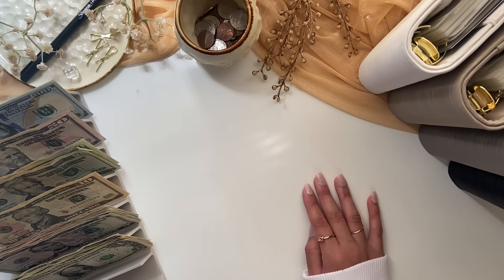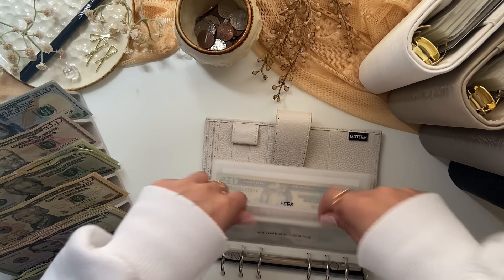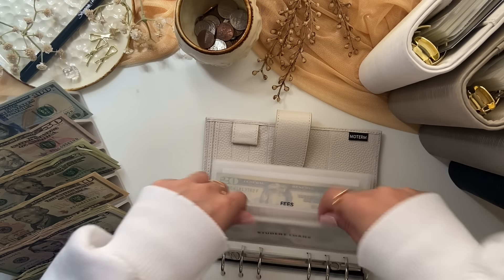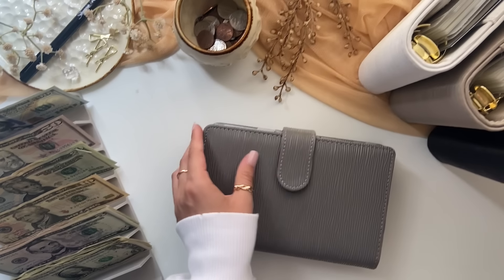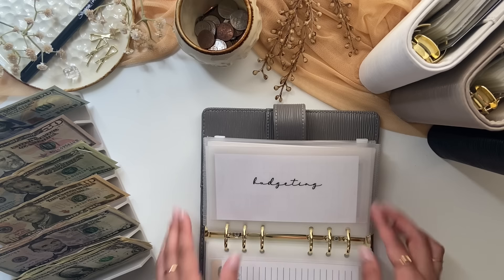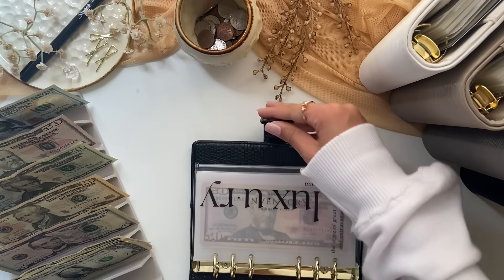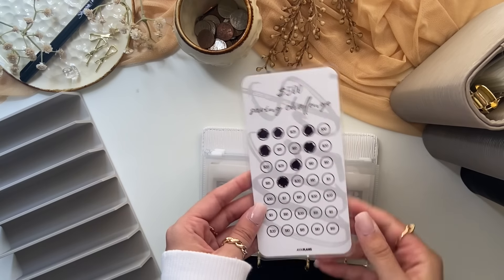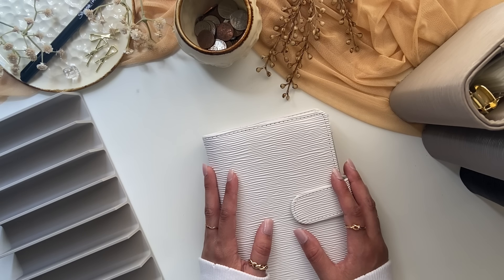YouTube Paycheck Cash Envelope Stuffing | $486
L E T ’ S   C O N N E C T:
M Y M O M ’ S E T S Y S H O P │
She makes preemie and newborn headbands, baby blankets, petite face masks, and scrub caps!

BINDERS
Black:

ENVELOPES
A6 Cash Envelopes:

Fully Funded Placeholders
Love Yourself Saving Challenge
Muji Pen 0.38
Sharpie Pen
100 Envelope Challenge
52 Week Envelope Challenge Box